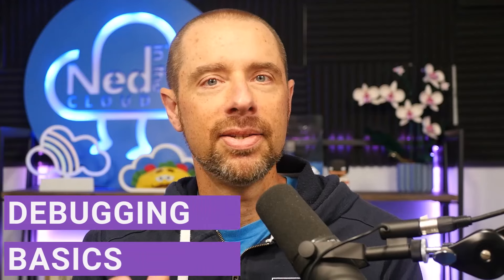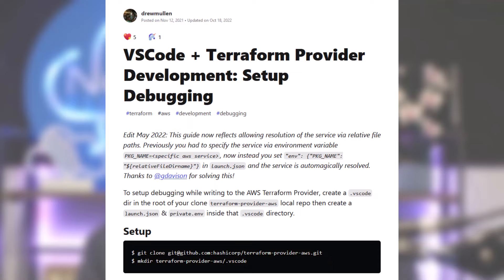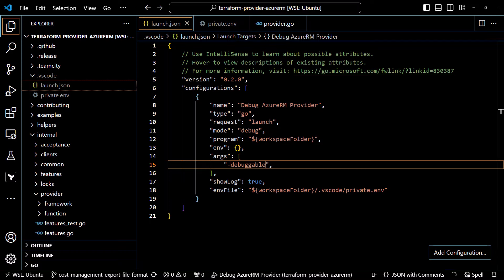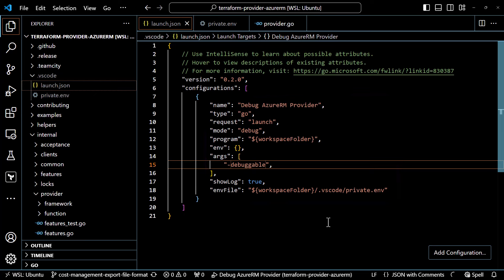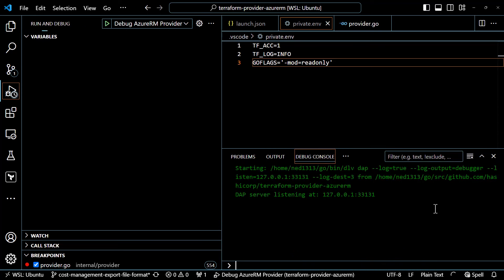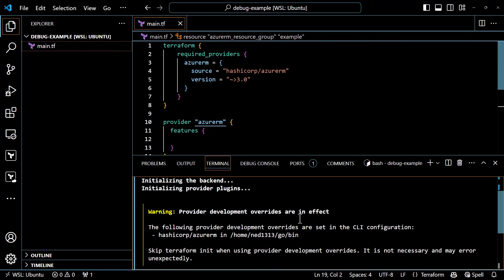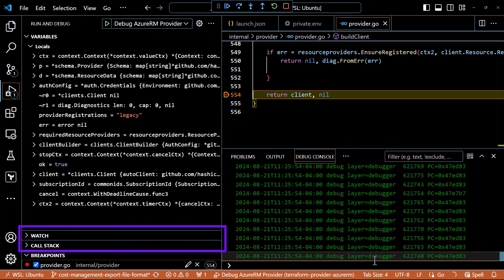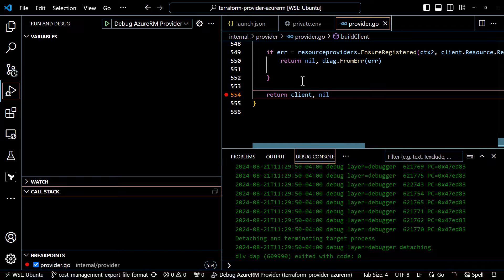Debugging the AzureRM Provider with VSCode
As I learn Go, I've been looking to do more with maintaining Terraform providers, and what better provider to start with than the AzureRM provider I use for so many demos? The process is not especially hard, even for a relative newbie like myself. However, I found the documentation from HashiCorp a little difficult to parse.

In this video, I'll go over how to set up debugging in VSCode for the AzureRM provider. We'll cover creating the launch configuration, starting the debugger, and configuring Terraform to send requests to the delve listener.

Shoutout to Drew Mullen and his excellent post on debugging the aws provider with VSCode The azurerm provider is a little different, but the process is very similar.

🌮 Other videos to check out:

📽️ Using the Terraform Test Framework: Using the Terraform Test Framework

🌮 Timestamps:

⌚ 0:00 Intro
⌚ 1:46 Debugging Basics
⌚ 4:08 Debugging Terraform Providers
⌚ 6:08 HashiConf Promo
⌚ 7:20 Configuring VSCode
⌚ 10:27 Using the Debugger
⌚ 14:17 Final thoughts

🌮 About Me 🌮